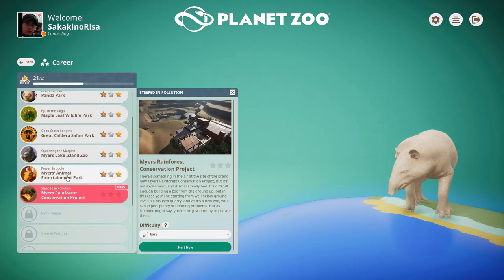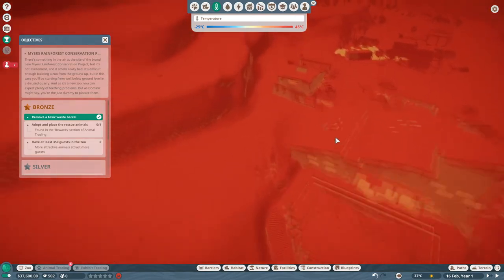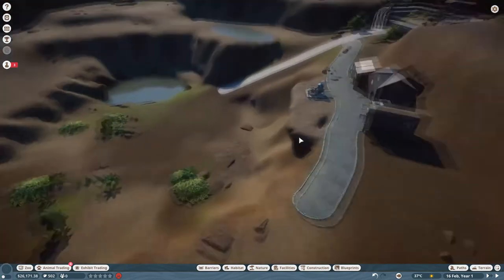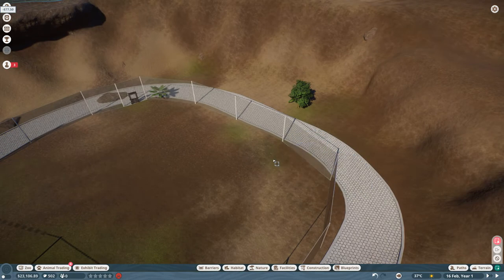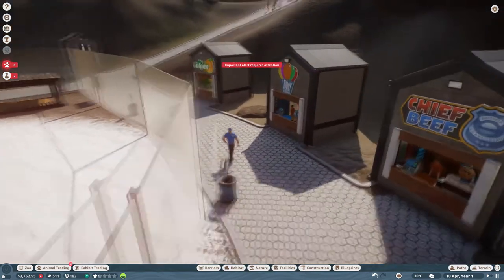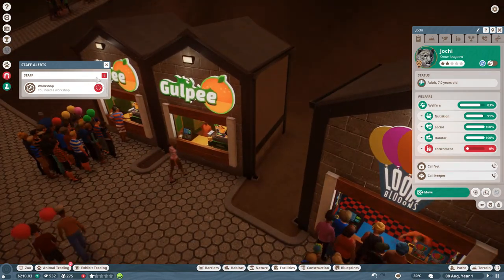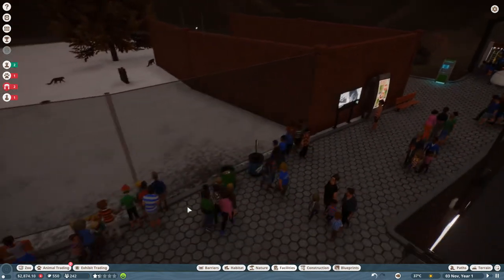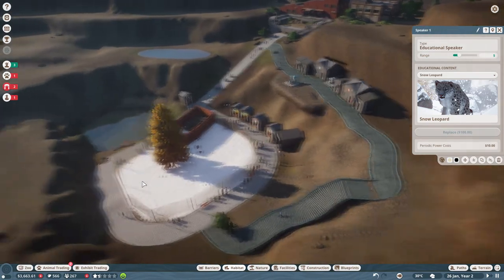Myers Rainforest Conservation Project Part 1! - Planet Zoo Career - Episode 19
Planet Zoo Career - Episode 19 - Myers Rainforest Conservation Project Part 1!

We do the Planet Zoo career mode!